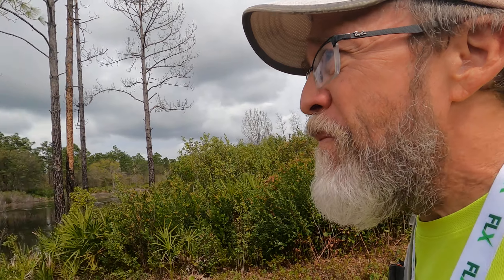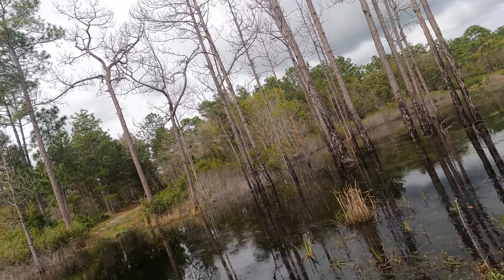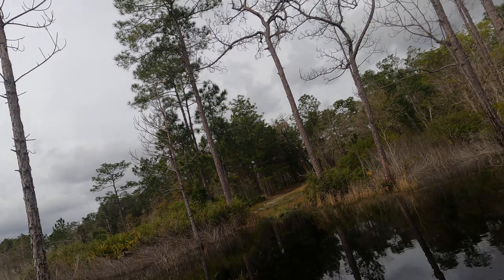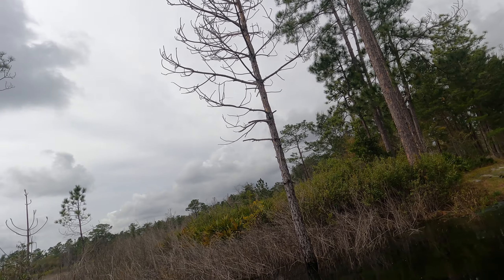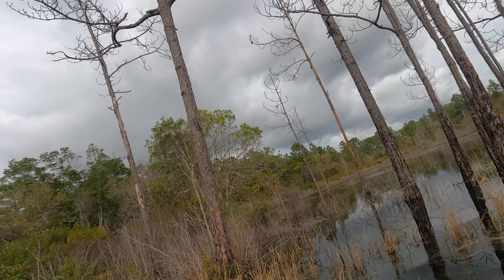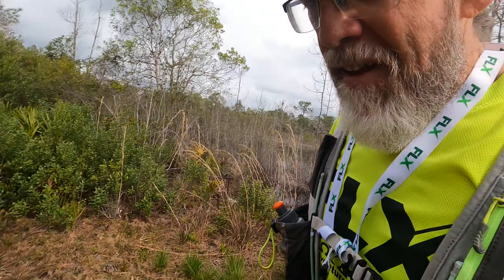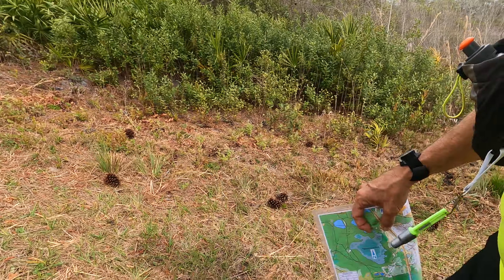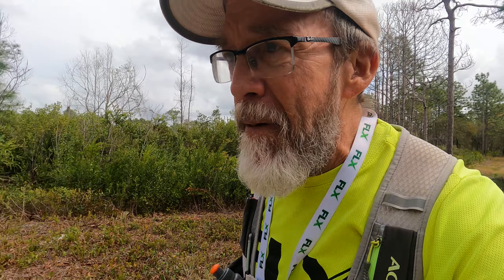Navigation - Water (and not alligators)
Understanding the effects of water as a terrain element in navigating.